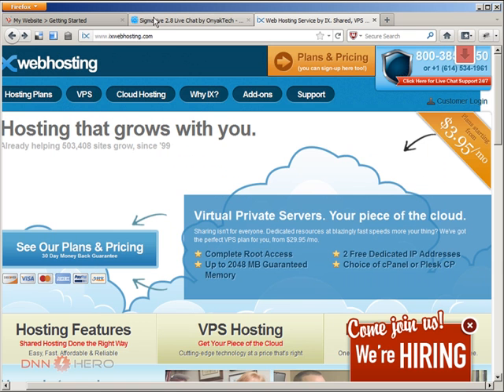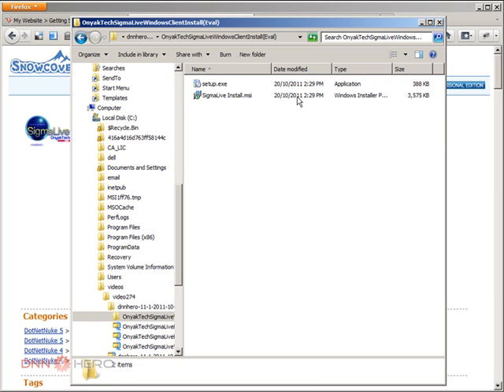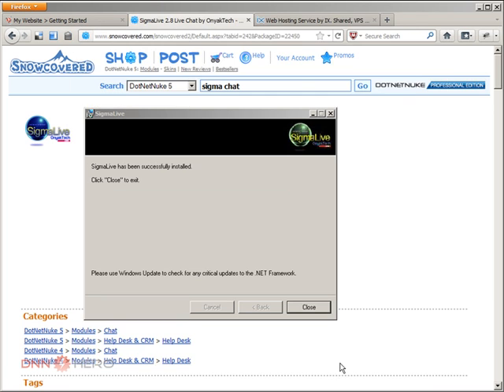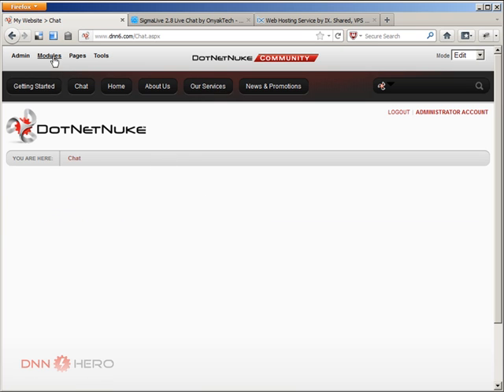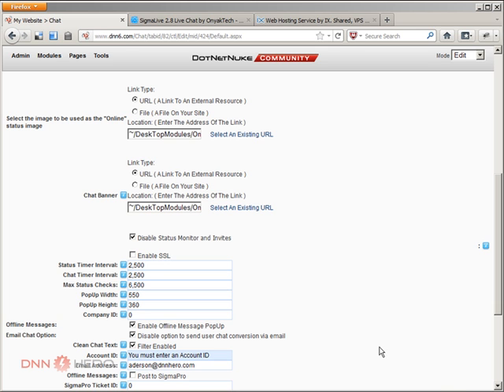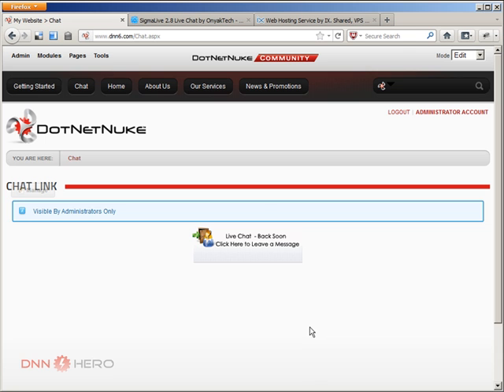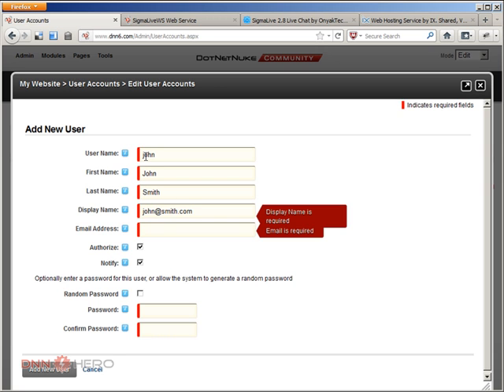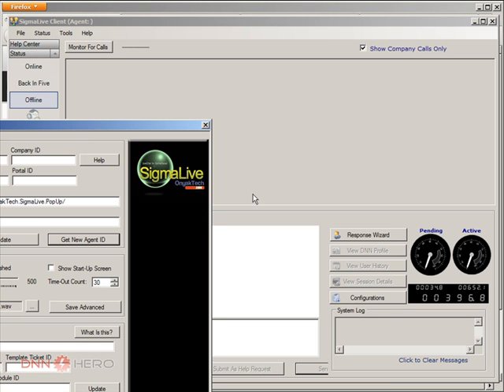DotNetNuke Tutorial - A live support chat module part 1/2 - Video #274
- This video will show how to use the SigmaLive Chat module, from OnyakTech, to setup a live support chat feature for your DotNetNuke website. This is part 1 of 2.